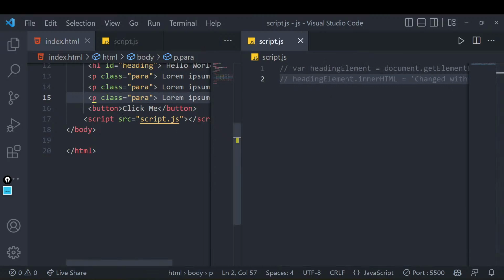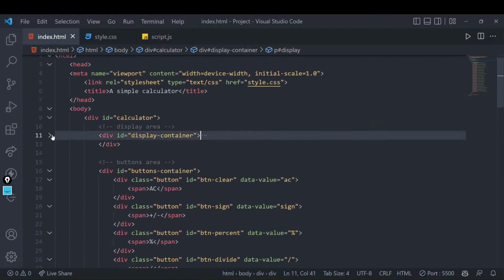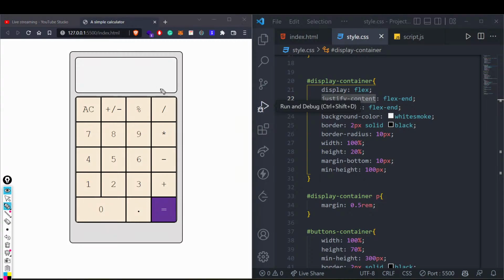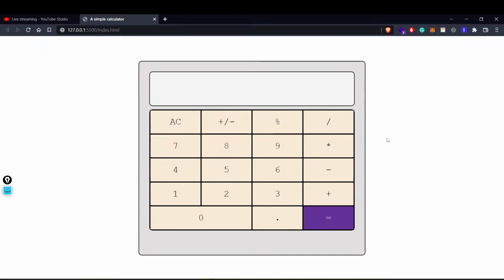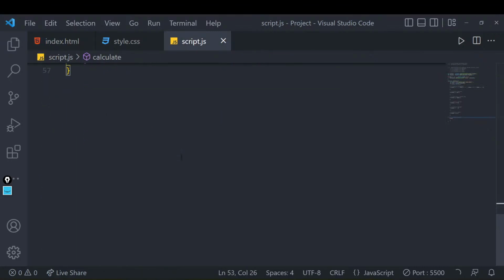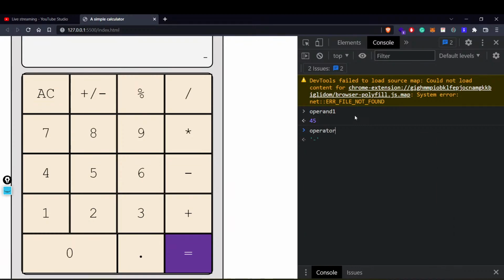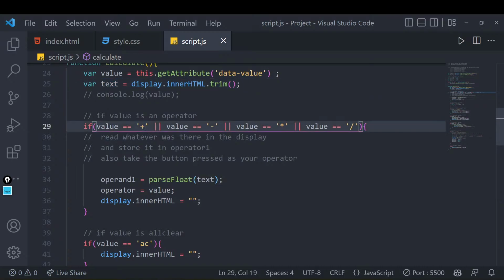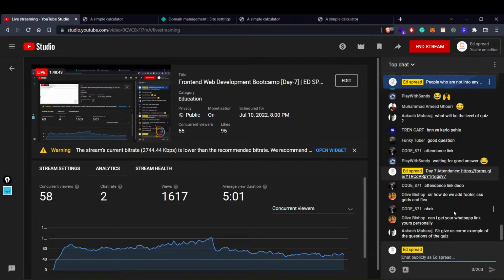Frontend Web Development Bootcamp [Day-7] | ED SPREAD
Frontend Web Development Bootcamp [Day - 7]